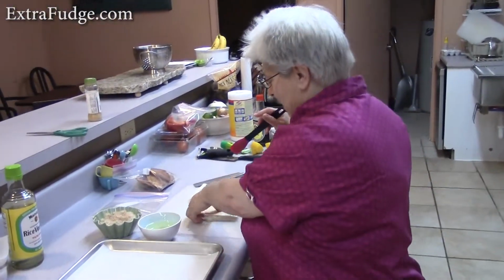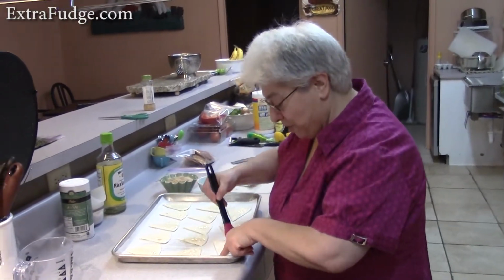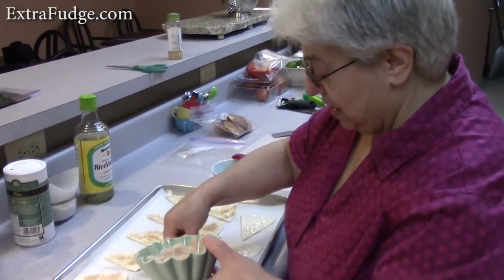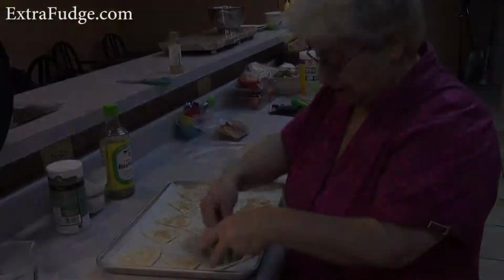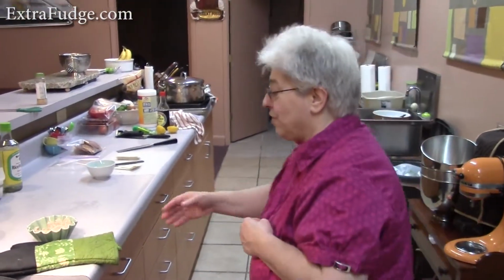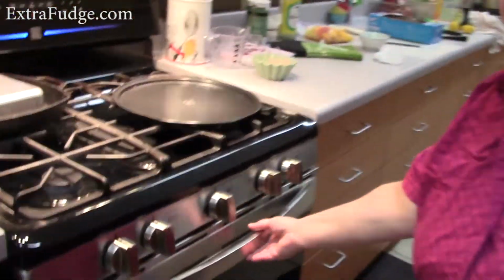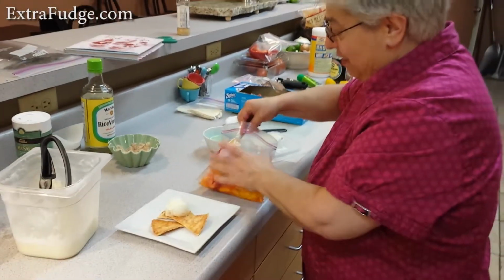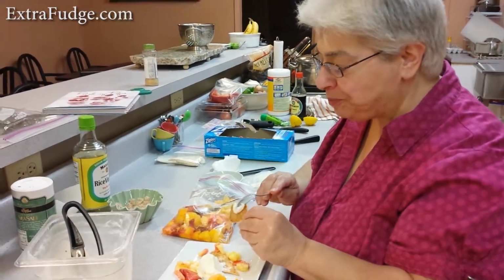Bunuelo Recipe Demonstration with a twist!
In this video Sue and I will demonstrate making Bunuelos using tortillas!
The end of the video was taped with the Samsung Galaxy S4